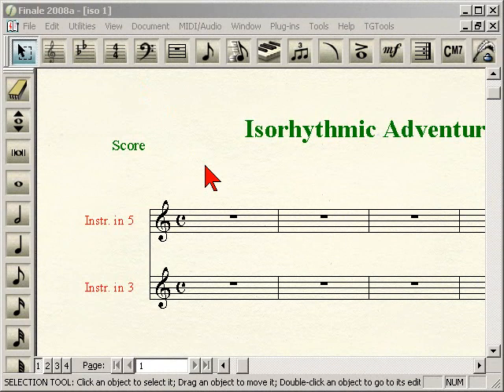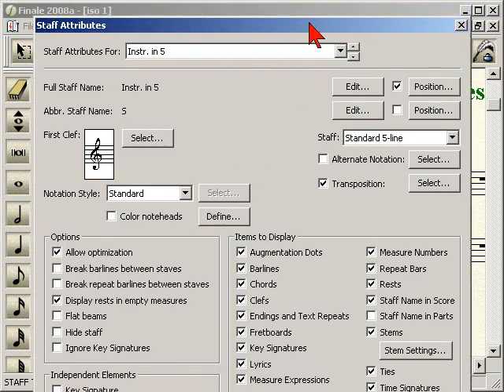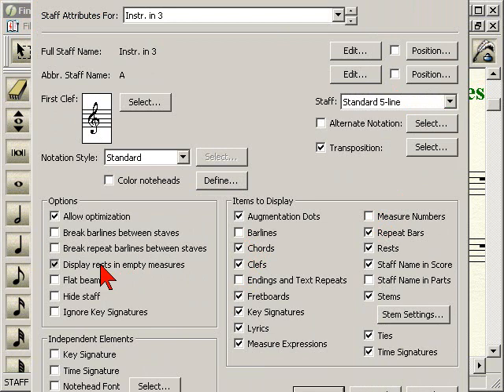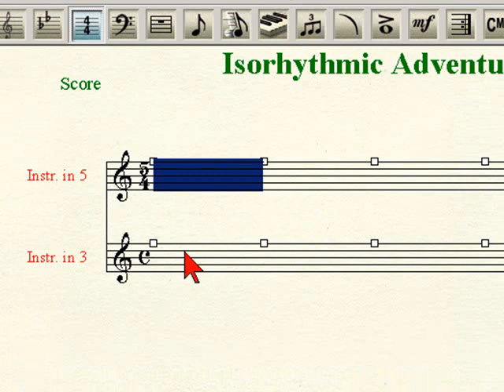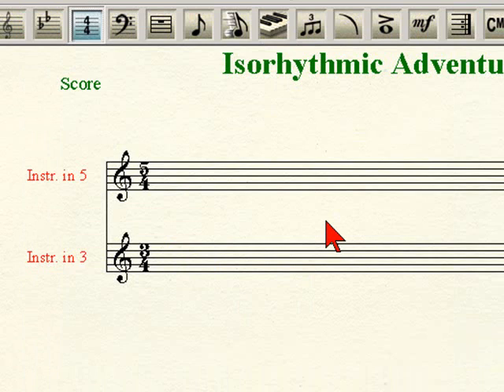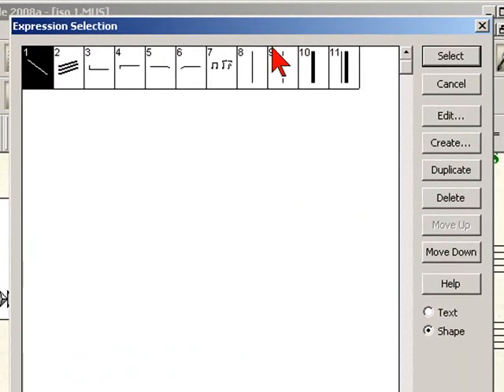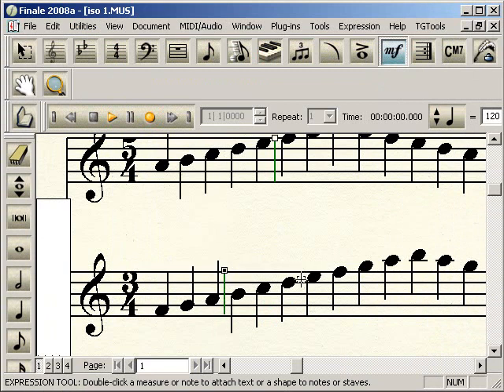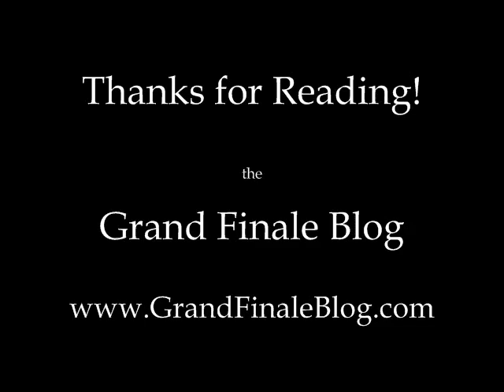Isorhythmic Notation in Finale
How to create Isorhythmic Notation using Finale 2008